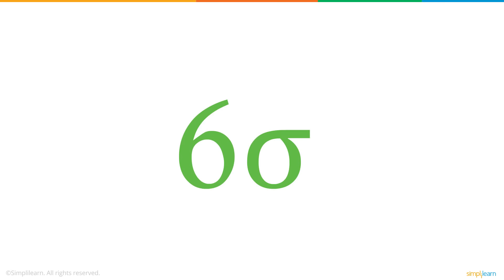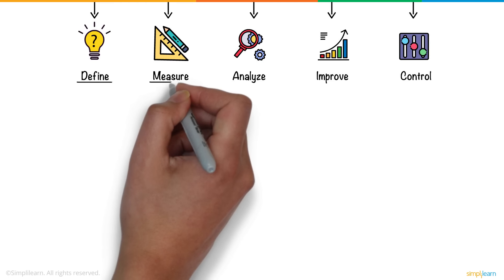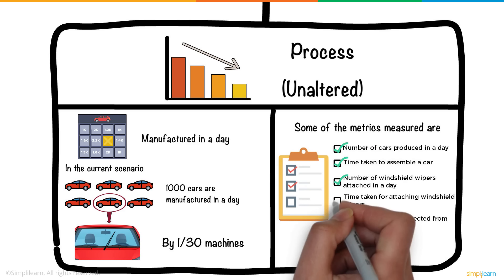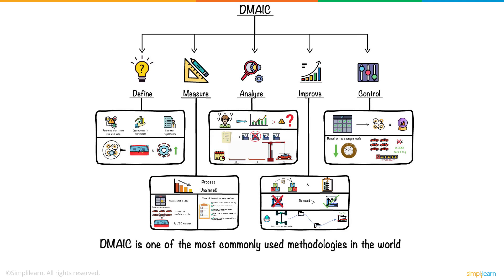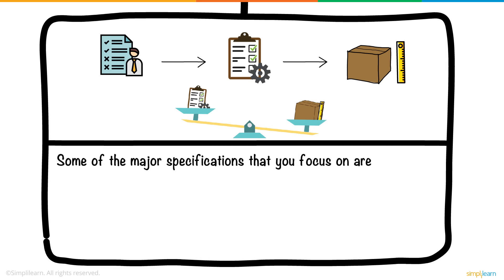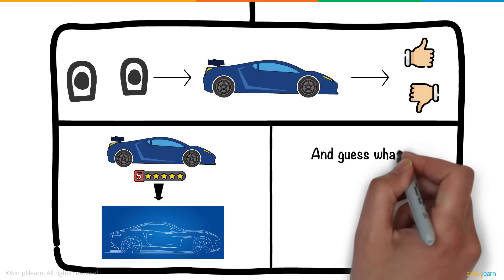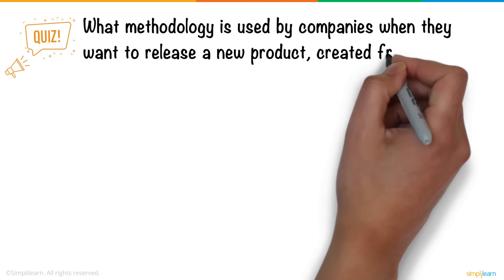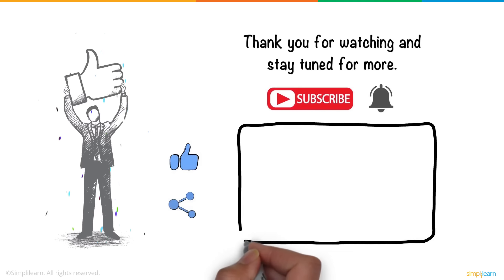Six Sigma In 9 Minutes | What Is Six Sigma? | Six Sigma Explained | Six Sigma Training | Simplilearn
Six Sigma gives you the tools and techniques to determine what’s making the manufacturing process slow down, how you can eliminate the delays, improve the process, and fix further issues along the way. It is a methodology that has seen worldwide adoption. This video also provides detailed examples on how each of the two Six Sigma methodologies work. The example we'll be considering is how a car manufacturing company is able to achieve its goals with the help of the Six Sigma methodologies, DMAIC and DMADV.

Don't forget to take the quiz at 07:25!

We'll be covering the below topics in this Six Sigma video:
1) What is Six Sigma?   00:33
2) History of Six Sigma   00:47
3) Six Sigma methodologies and examples   01:26
4) Quiz  07:23

✅About Lean Six Sigma Green Belt Certification Training Course
Designed to align with the leading Green Belt certifications at IASSC, this Lean Six Sigma Green Belt Certification Course offers a complete introduction to Six Sigma, DMAIC methodology, how to measure company performance, identify issues and offer solutions using real-world examples.

✅Key features
- 35 PDUs offered
- 4 simulation test papers, 4 real-life projects
- Aligned to IASSC

✅Skills Covered
- Implement Lean Six Sigma projects
- Project Management
- Measurement System Analysis
- Data Analysis
- Lean Principles
- Hypothesis Testing
- Process Analysis
- DFSS tools